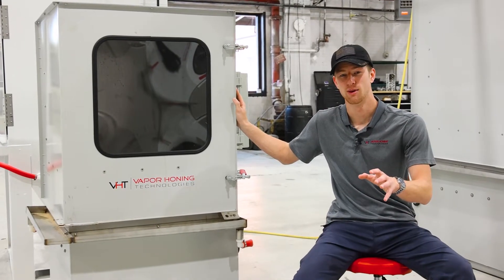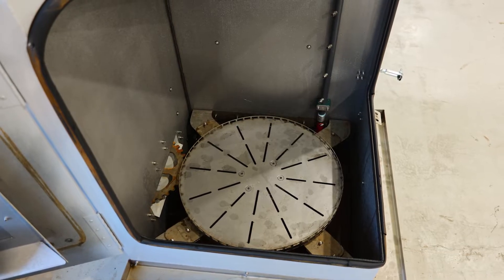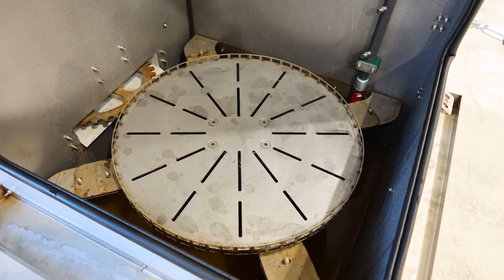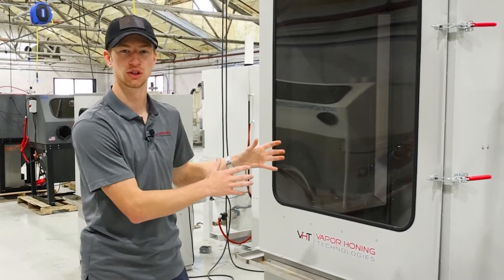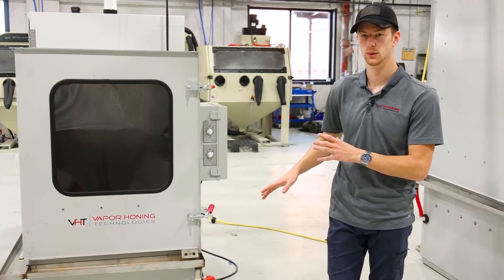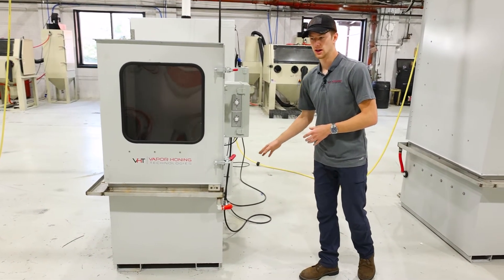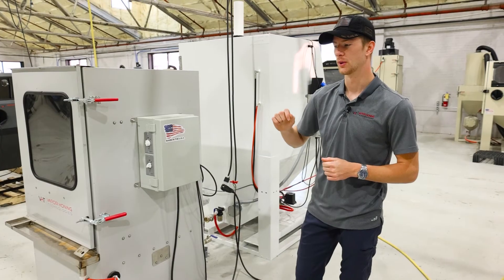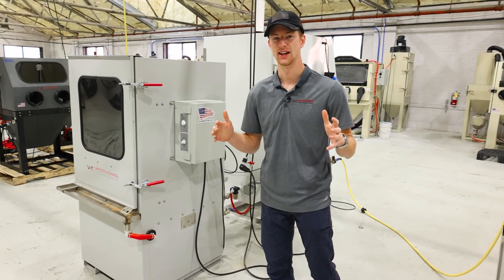We Have Automatic Parts Washers! What are the Benefits?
Today, we want to highlight our new hydro blast parts washers line-up. We are manufacturing high-pressure automatic parts washers. In this video, we are highlighting two parts washers. Now these are prototypes, so we're redesigning these models and we will explain the new features.